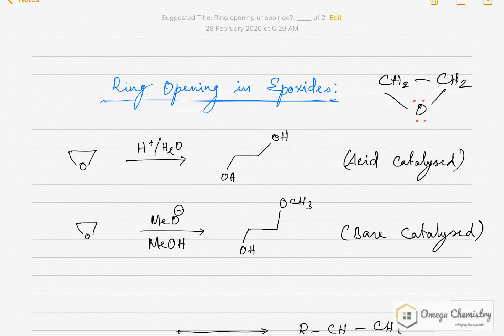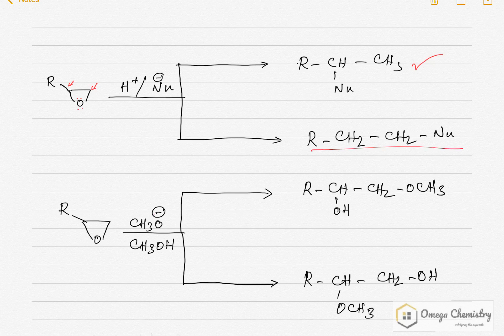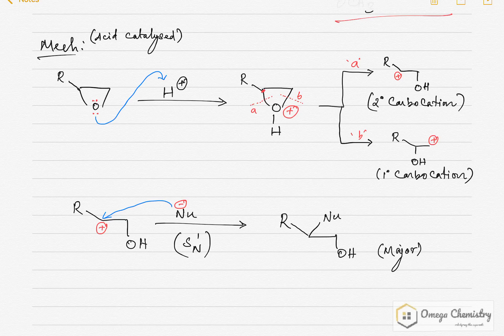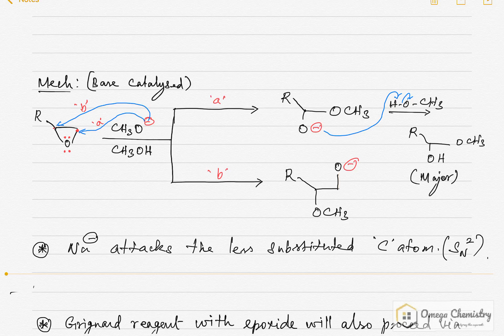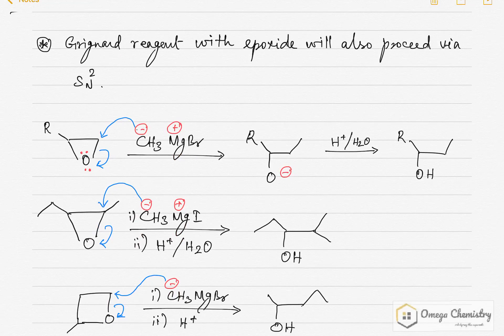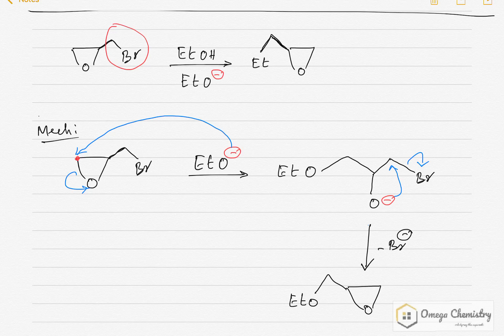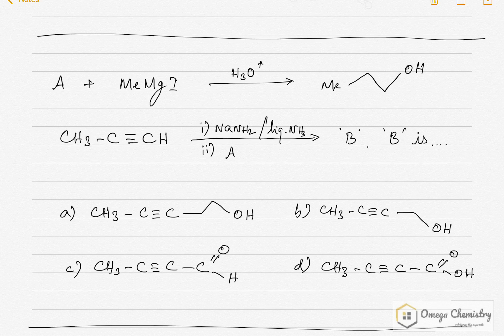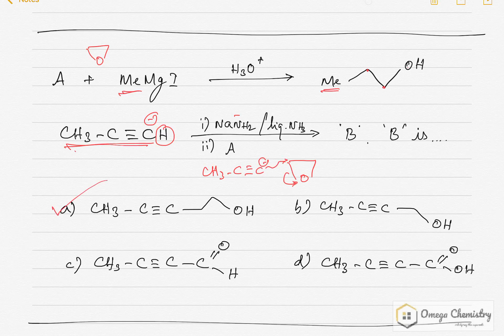NEET Series 2020 - (04)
Epoxide ring opening